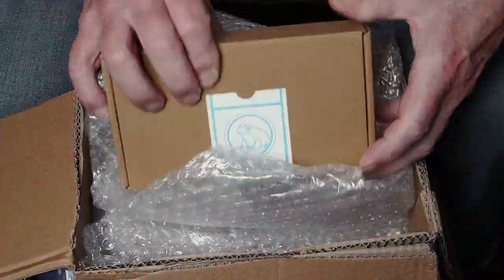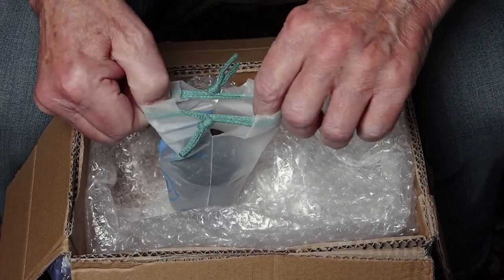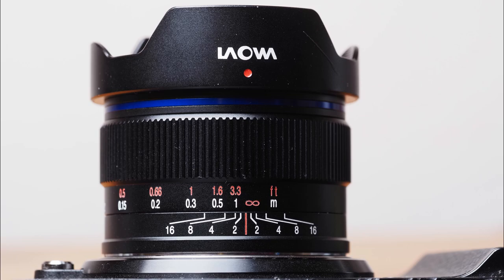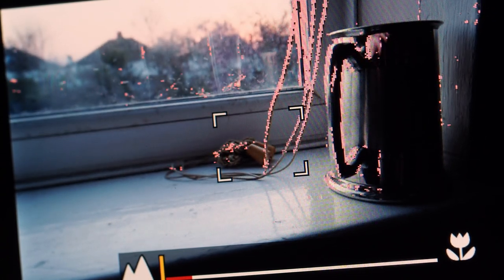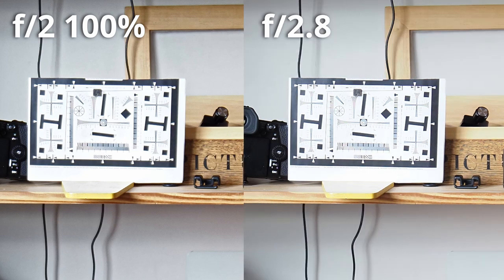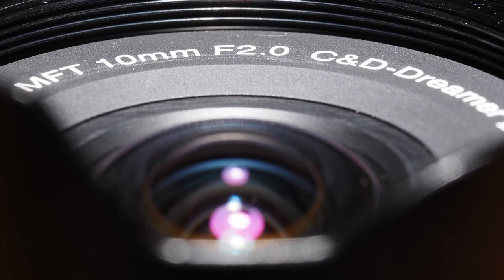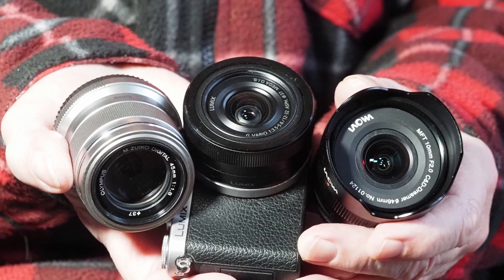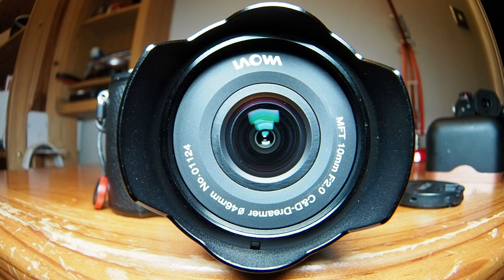A Look At The Laowa 10mm f/2 Wide-Angle Lens For Micro Four Thirds Cameras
It's a lens so small that I missed it when opening the box! This is a compact,, sharp manual focus lens with a plus - it has electronic contacts so the aperture can be controlled from the camera  rather than a ring on the lens. If you are looking at building a take everywhere prime lens outfit, this 10mm lens fits in perfectly with a classic 10.25.45mm  concept.
See my Menu Simplified books on Micro Four Thirds cameras (USA), (UK)